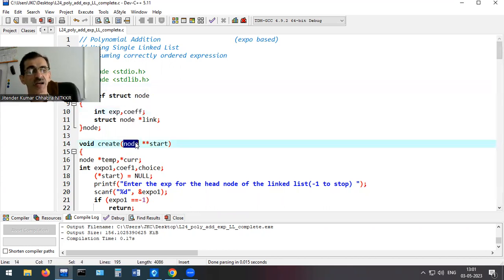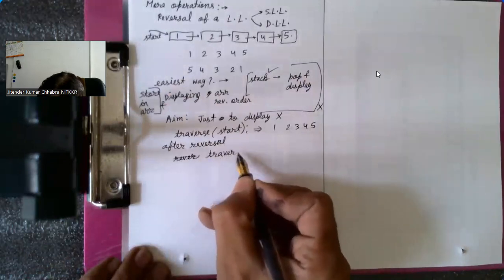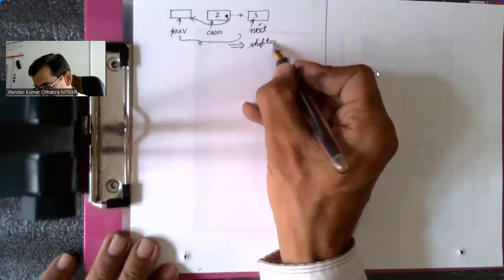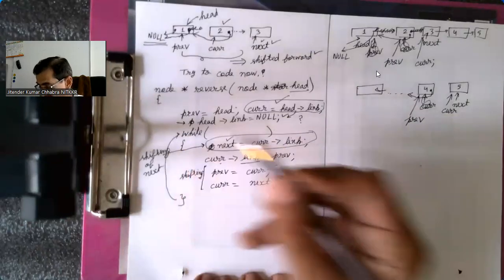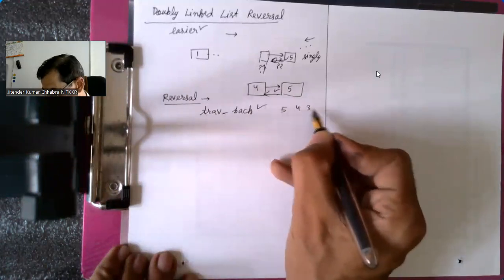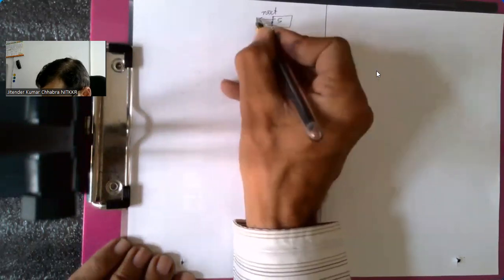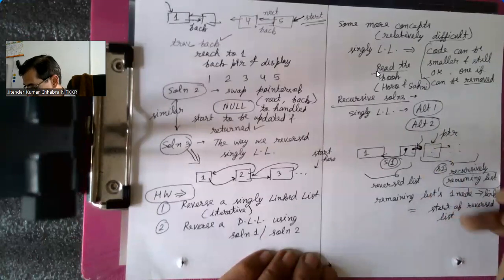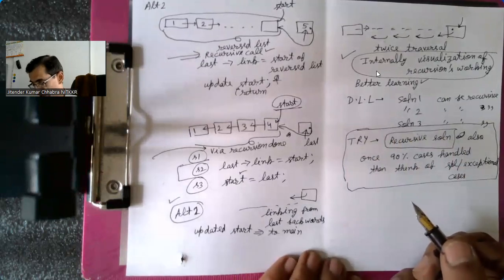Data Structures L25: Reversal of a Singly Linked List and Doubly Linked List